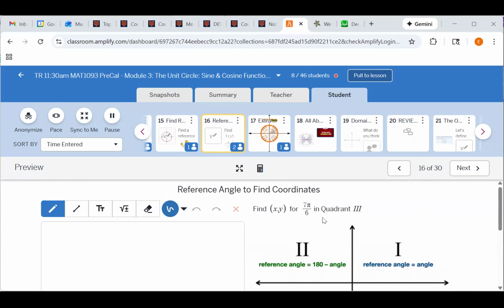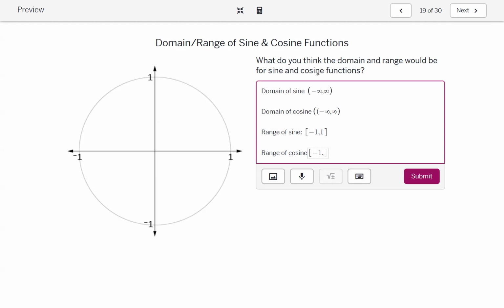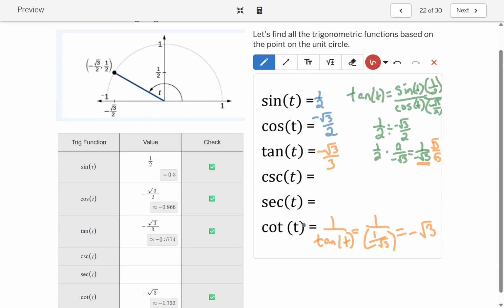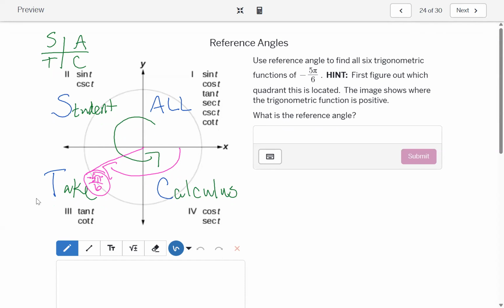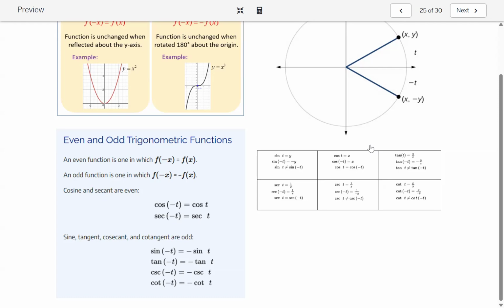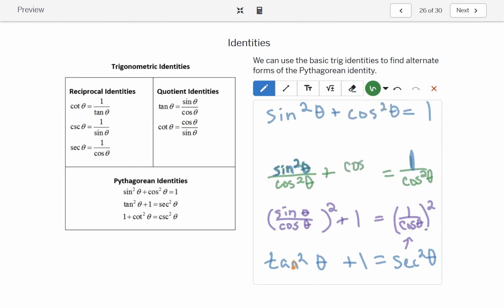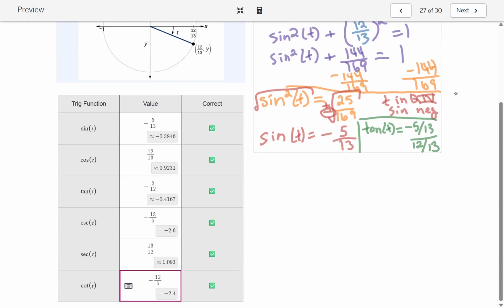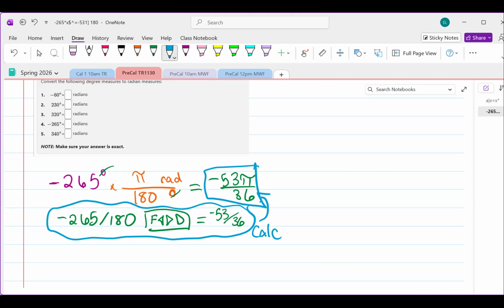PreCal Module 3 Section 2-3 Amplify 2-3-26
Covering finding the other 5 trig function values from one provided value and the quadrant.